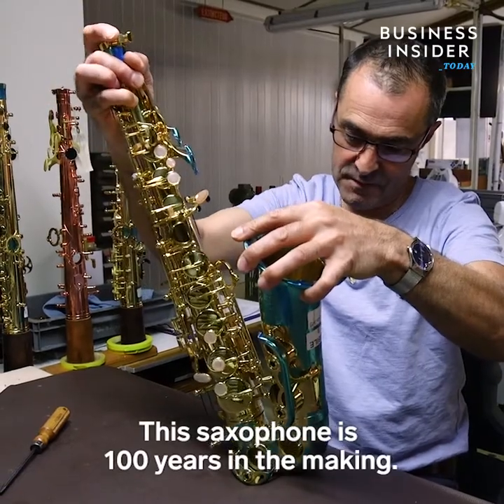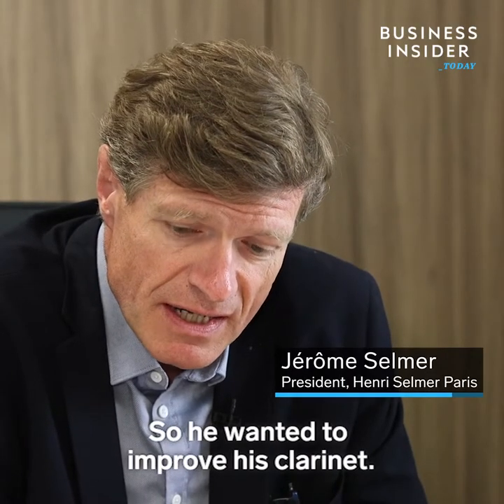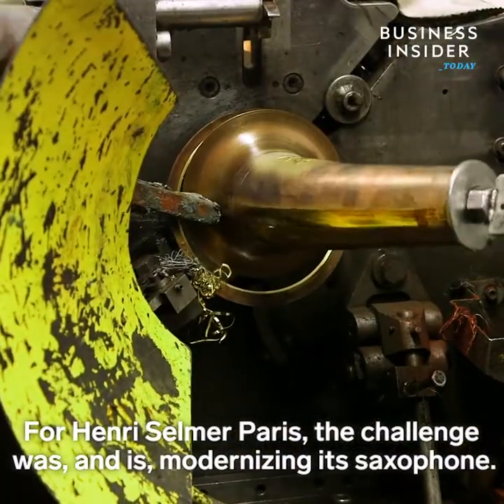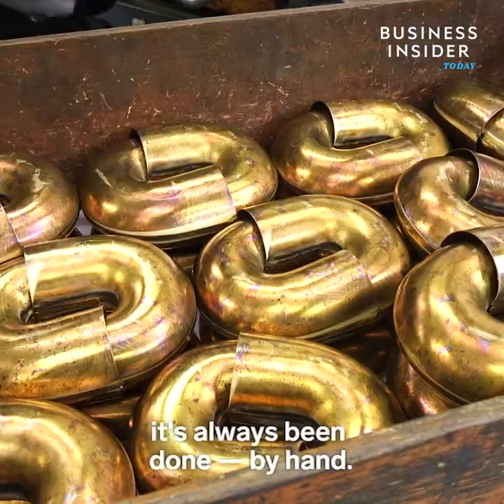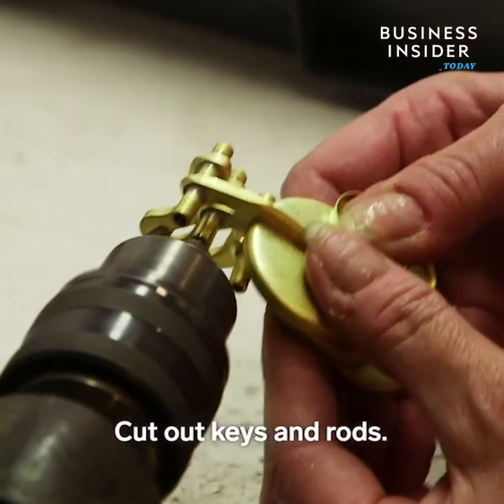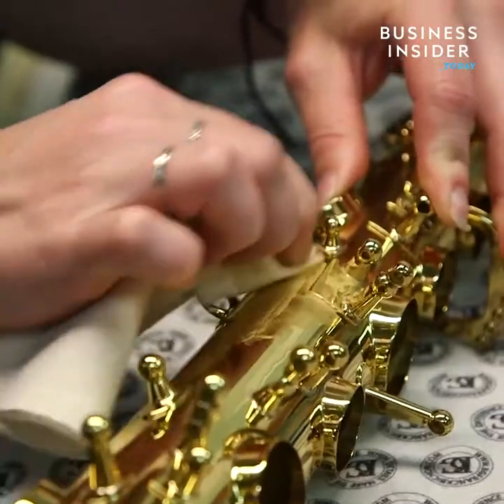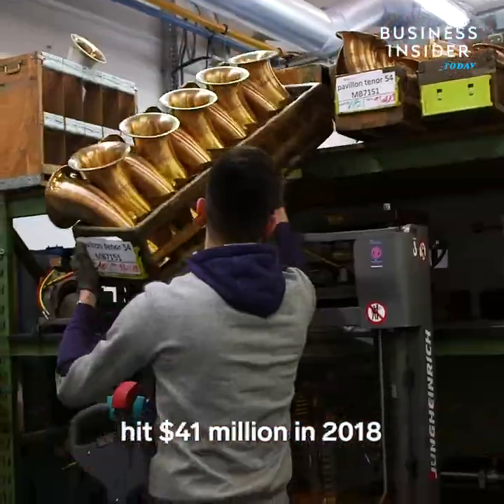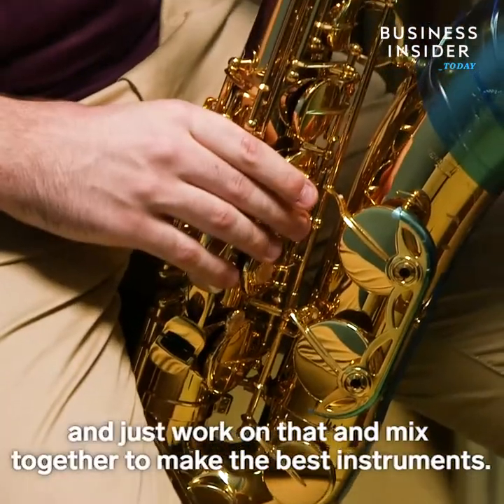Selmer Saxophones Factory production - BIN/Selmer Holland